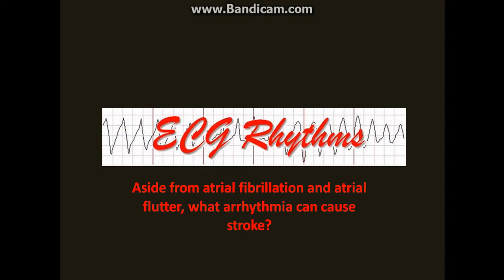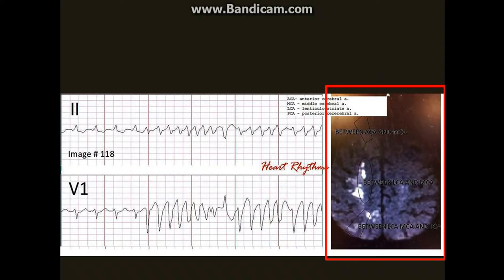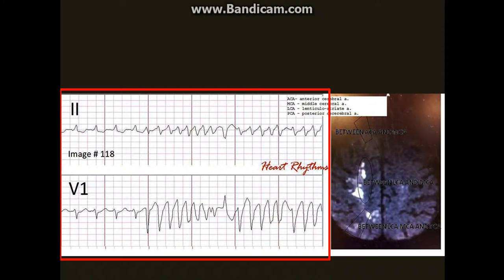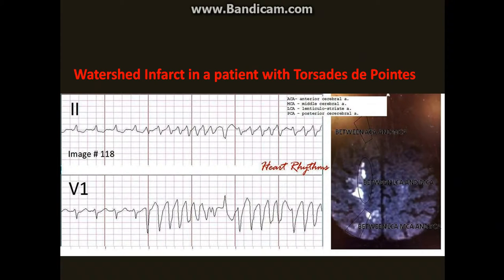A lethal arrhythmia can cause stroke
Aside from atrial fibrillation and atrial flutter, what arrhythmia can cause stroke?